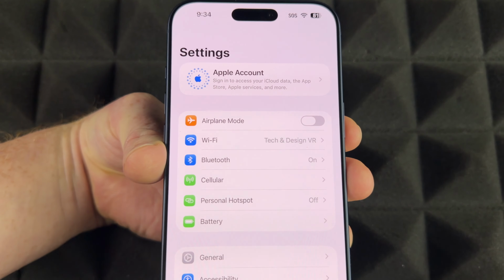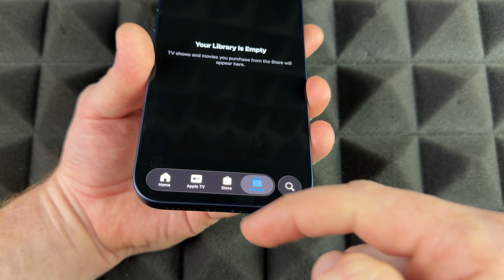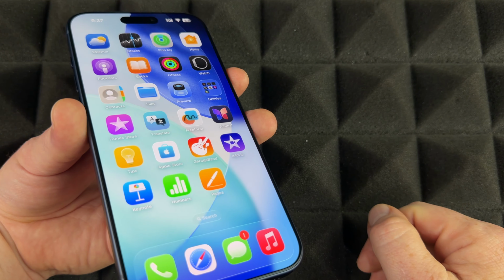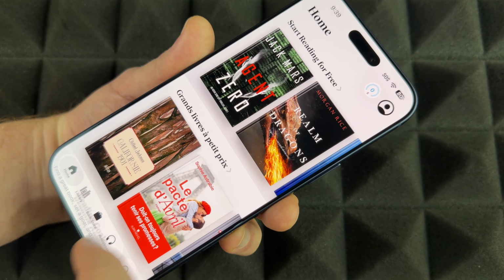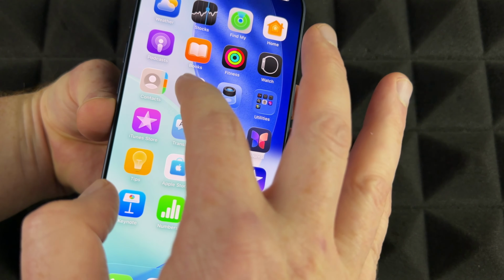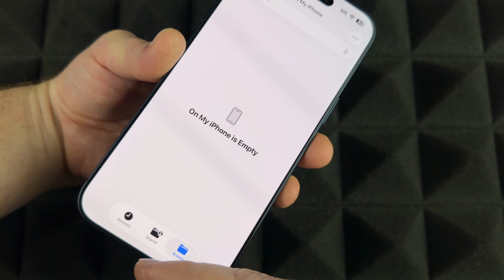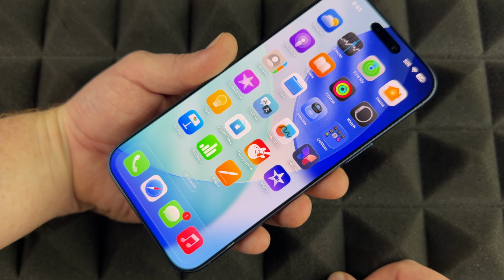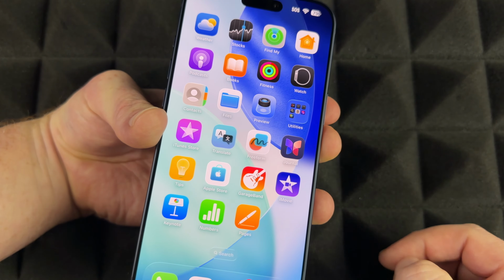How to Quickly & Easily Find any Setting on your iPhone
apple Most important thing to know about your iPhone for beginners